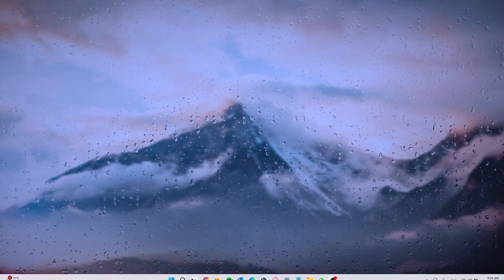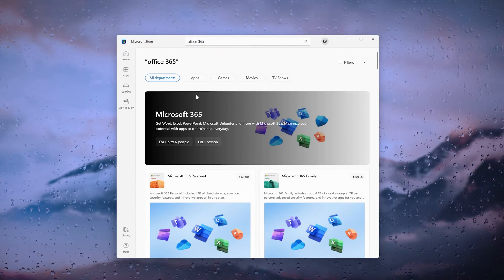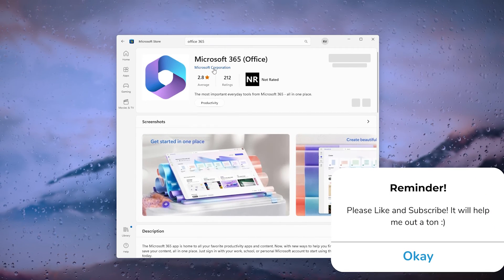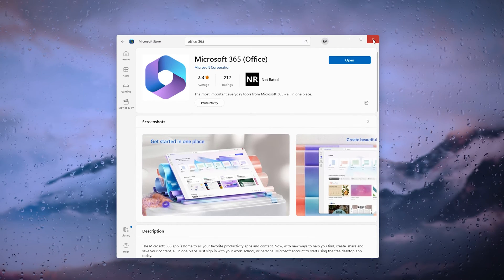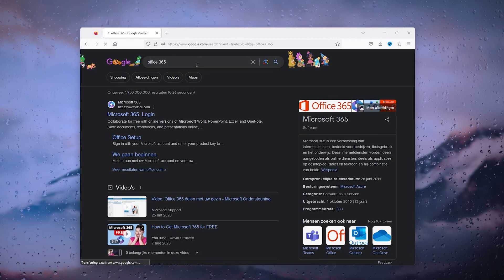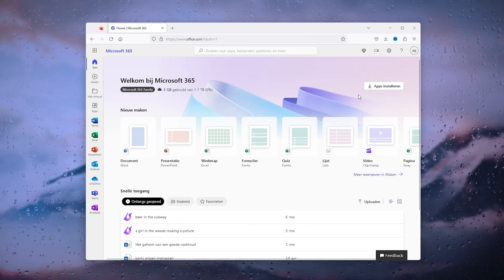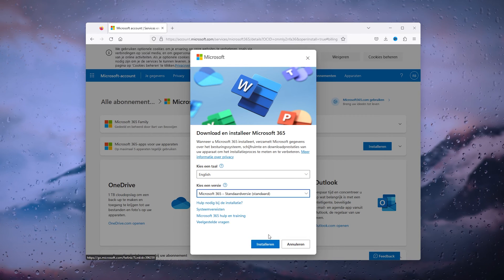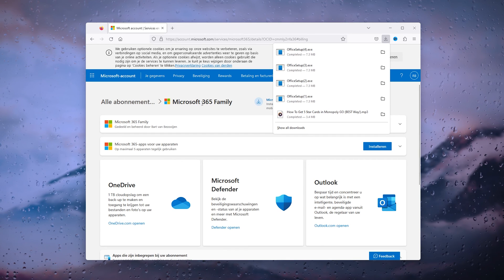How To Download And Install Official Microsoft Powerpoint For Free 2024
In this easy guide I will show you how to download and install the official Microsoft Powerpoint program from the office 365 package! It's very easy, just follow along and download the most up to date Powerpoint version.